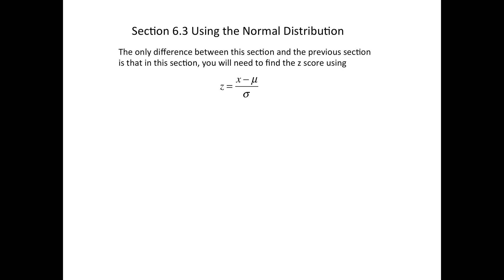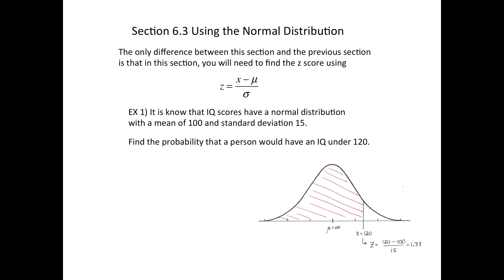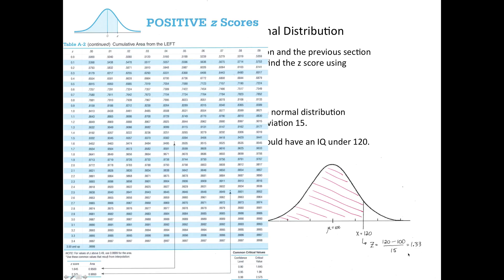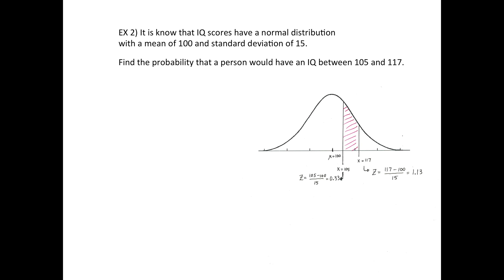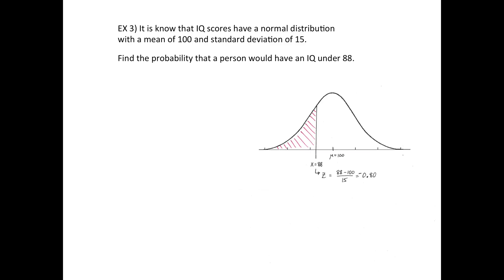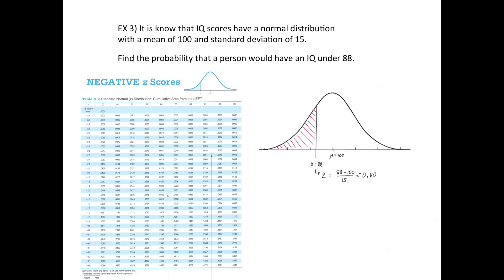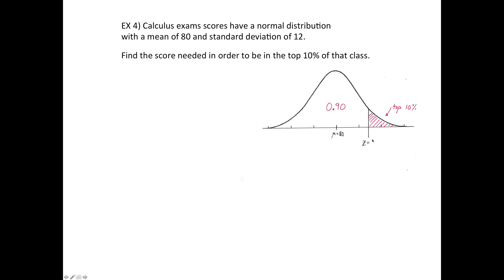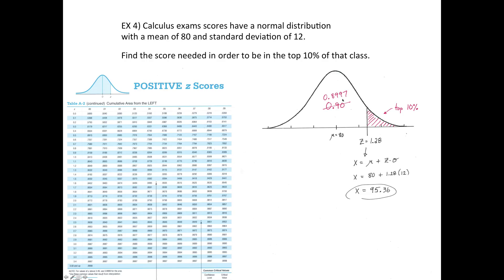Math13 Notes Section 6.3